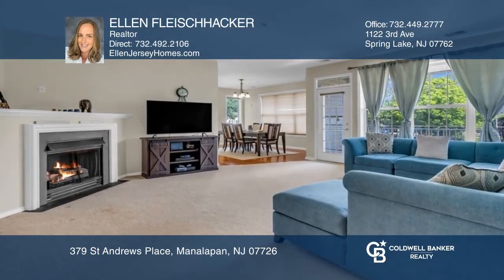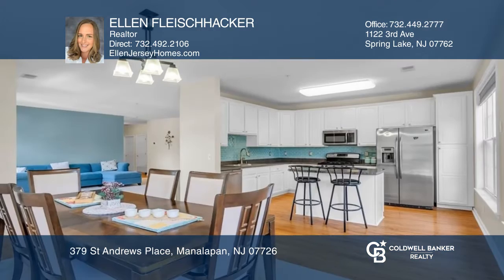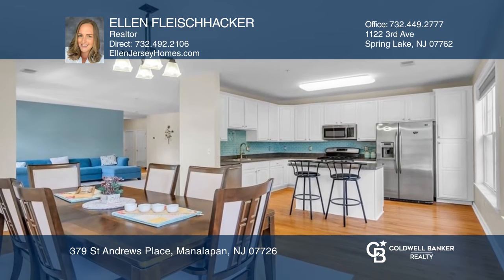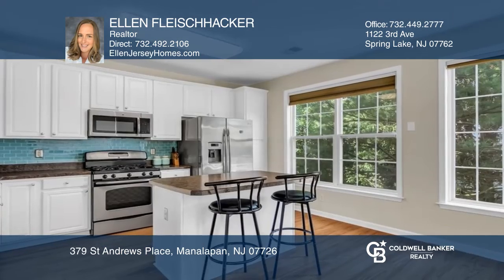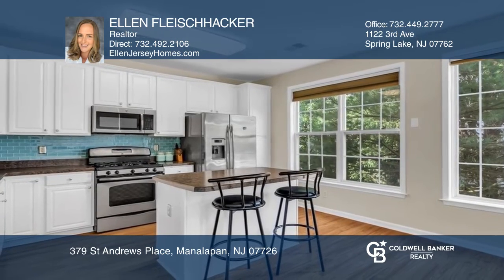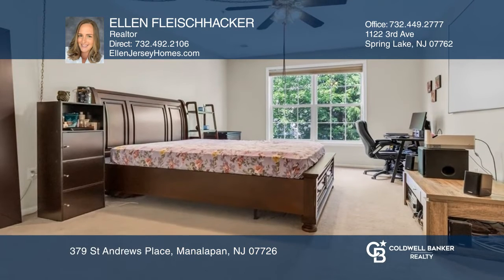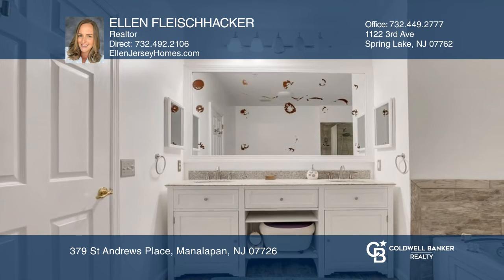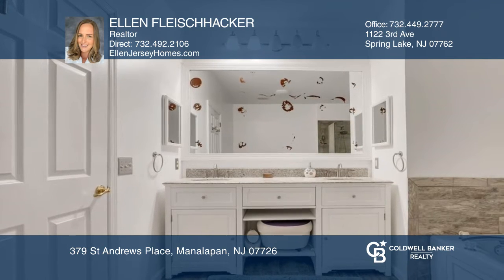379 St Andrews Place Manalapan, NJ | ColdwellBankerHomes.com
379 St Andrews Place, Manalapan, NJ

Welcome to BEAUTIFUL Knob Hill! Live the lifestyle - golf, lay by the pool, play tennis and eat at the on-site restaurant at this meticulously-maintained complex. Then head back to your home - the NICEST condo at Knob Hill. This open concept, two bedroom, two bath, second-floor unit has been careful